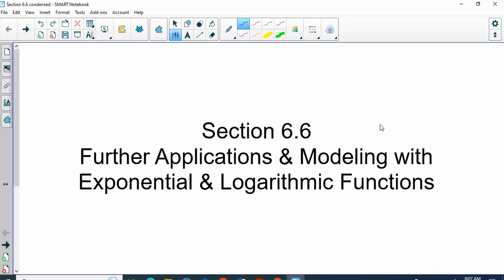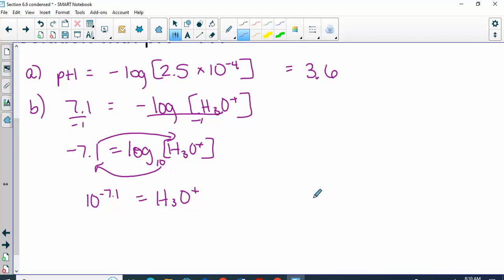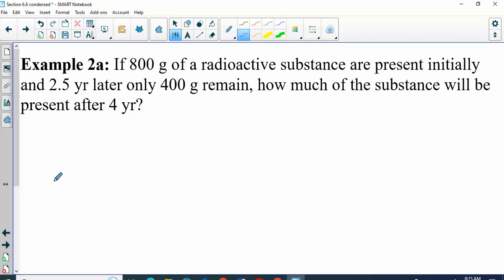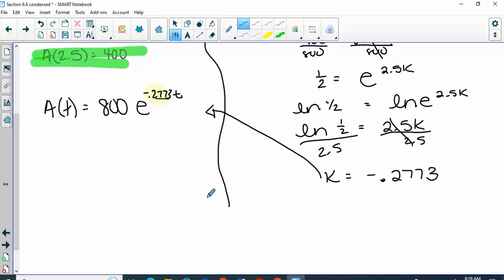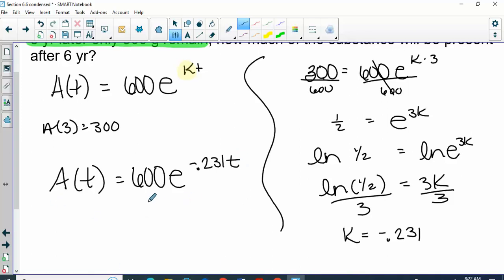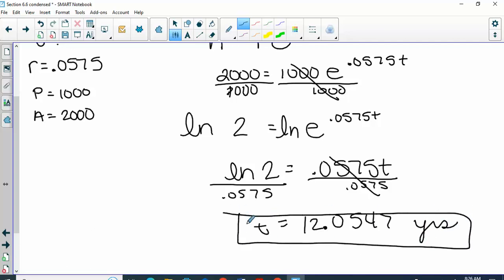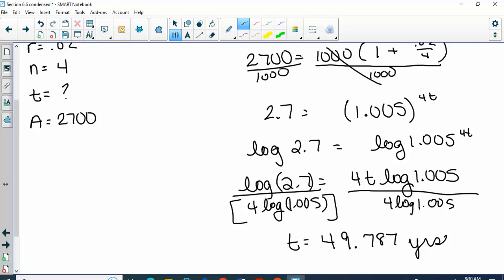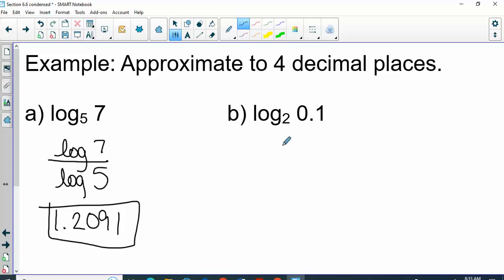Section 6 6 March 31